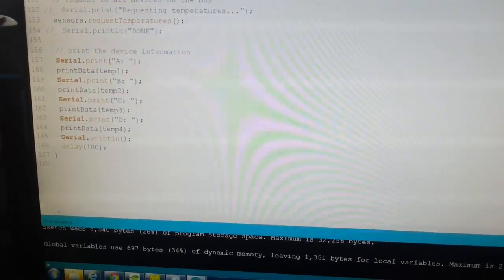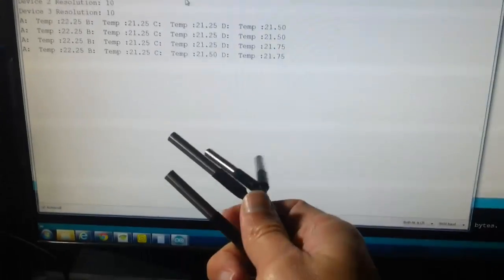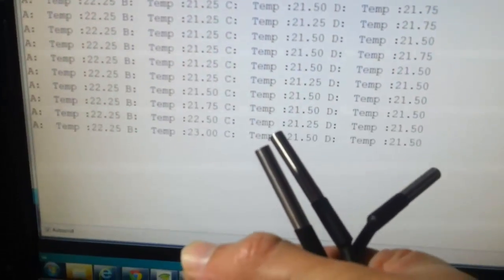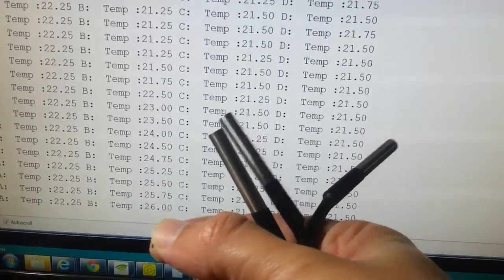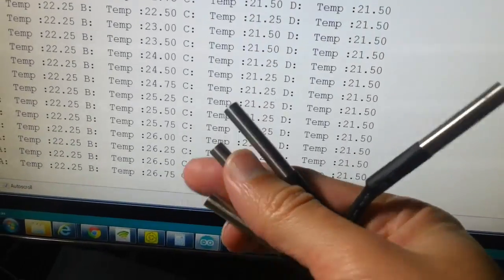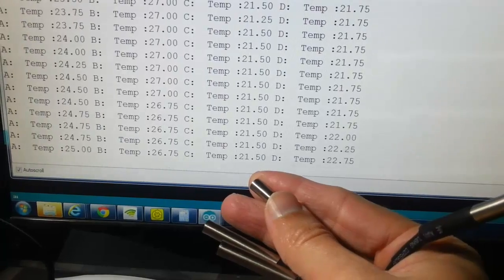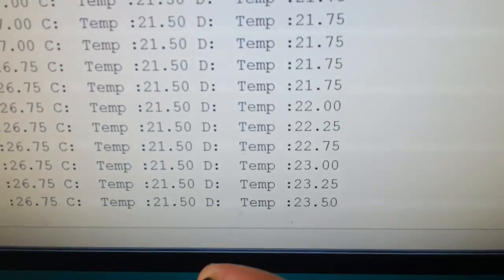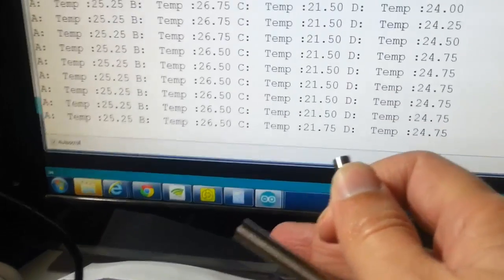Connecting several DS18b20 temperature sensors to Arduino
The hook up is the same as connecting a single sensor but in parralel.
 It is possible to connect up to 8 sensors.
the 1st video how to connect a single sensor:
From where to buy a DS18b20 :

The sensor works on a  3.0V ~ 5.5V power supply.
Temperature range -55 ° ~ +125 °
single- bus interface
colors of the wire:
 Red (VCC), yellow (DATA), black (GND)